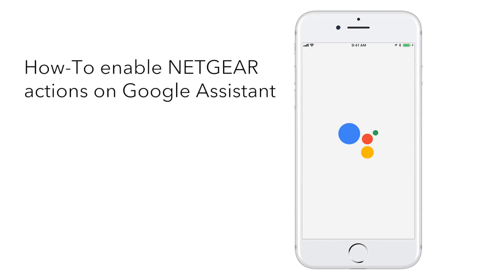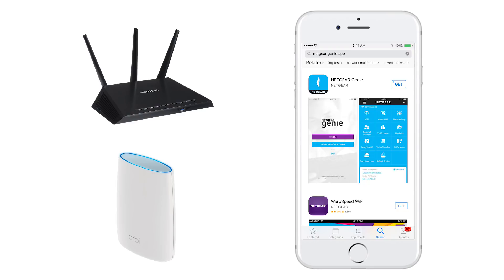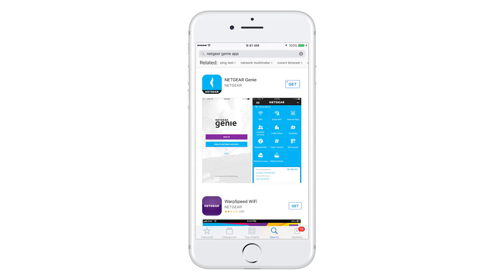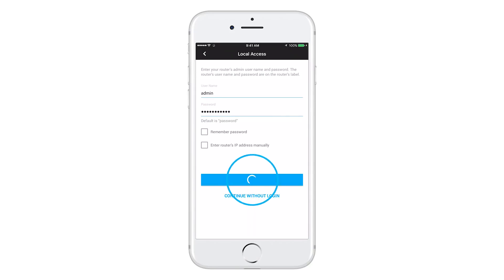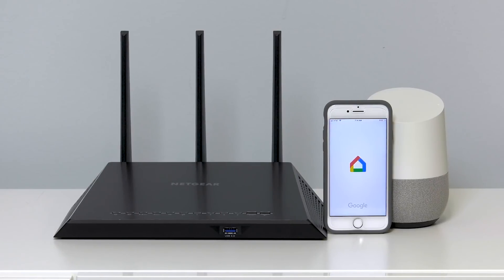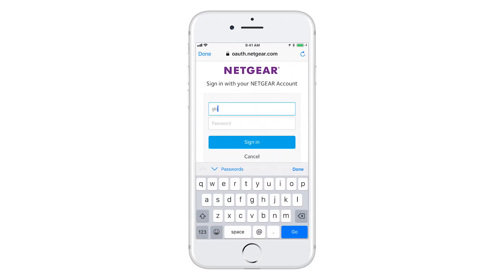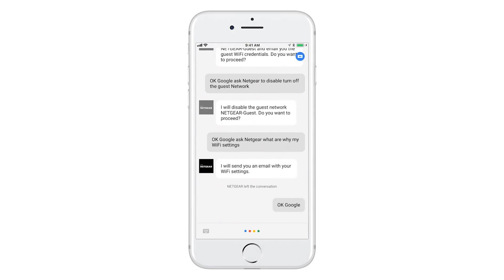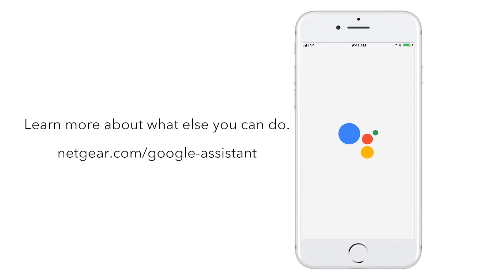How to Enable NETGEAR on the Google Assistant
Learn more about Voice Control on NETGEAR Routers with the Google Assistant

See how easy it is to control your NETGEAR router using just your voice with the Google Assistant.

You can now control your NETGEAR Nighthawk Routers, DSL Gateways, and Orbi Home WiFi Systems using voice commands on the Google Assistant. Once integrated with your router, the Google Assistant can remind you about your WiFi password, enable or disable a guest network, and much more.

First, make sure your router is updated to the latest firmware and you are connected to your local network. Download the NETGEAR genie app on your device and sign in with your account credentials. Once logged in, enable "Remote Access" in the NETGEAR genie app. If you are using the Google Assistant app on iOS devices, make sure your NETGEAR account is linked to Google.

Now, you can control your compatible NETGEAR with intuitive voice commands on the Google Assistant. Simply say, "Ok Google, talk to NETGEAR."